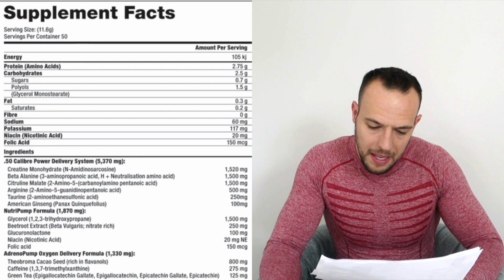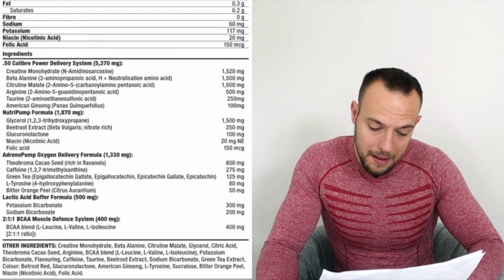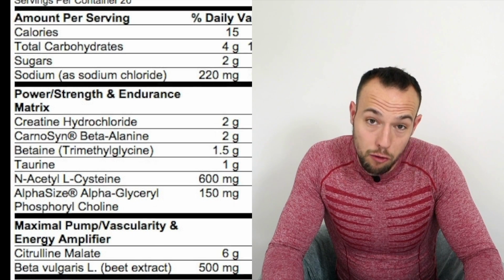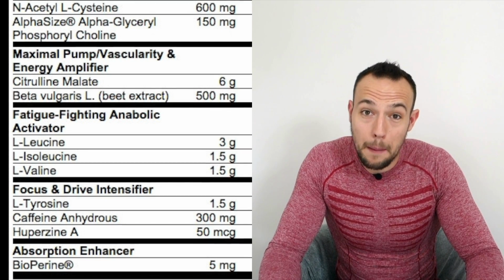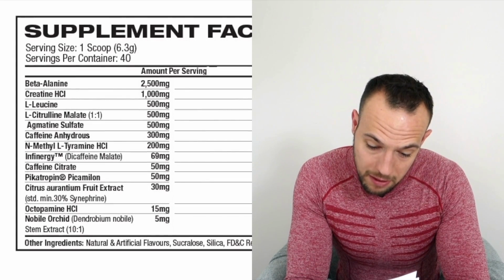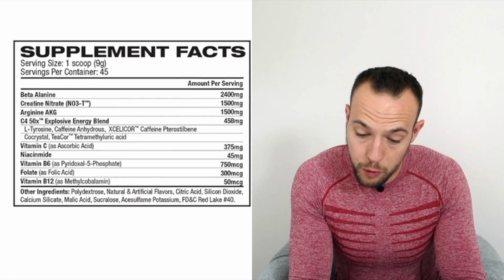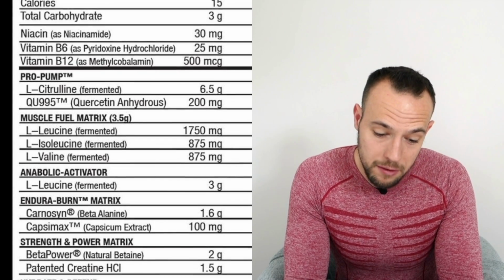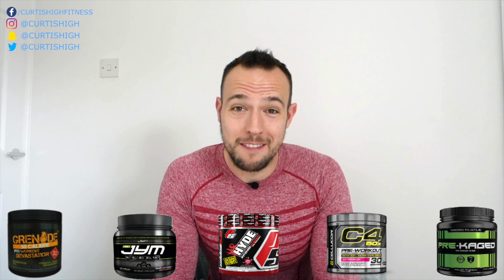Top 5 PRE WORKOUT Supplements 2017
This is my Review of the Top 5 PRE WORKOUT Supplements in 2017 appreciate the positive comments, appreciate the jealous negative ones
let me know your top 5